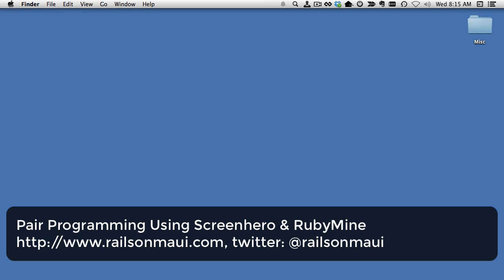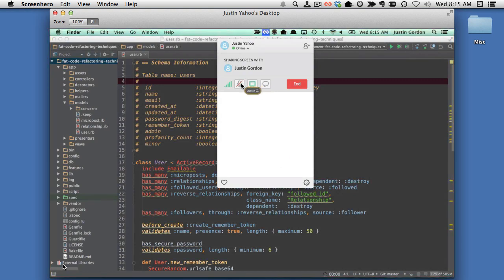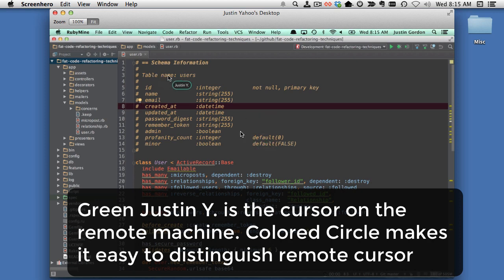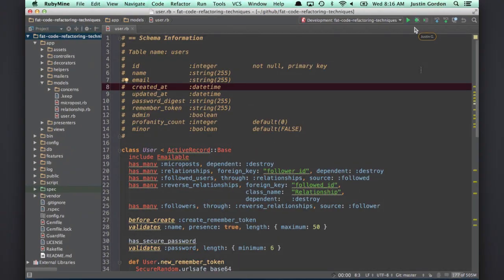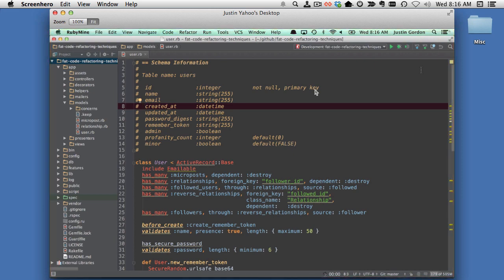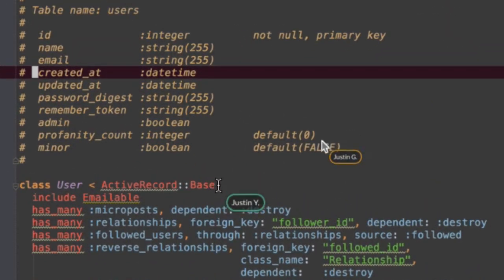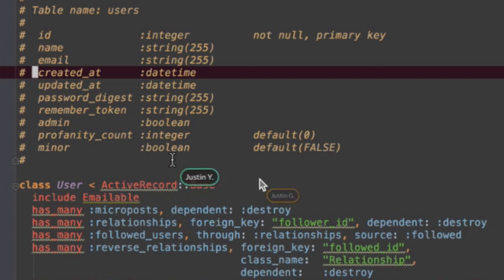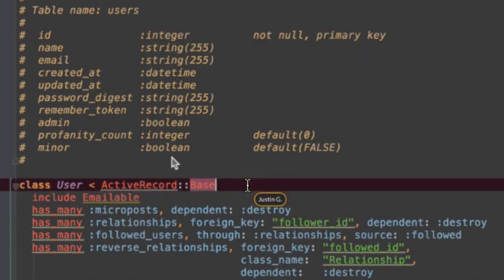RubyMine Screenhero Dual Cursor Demo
Quick demo of the dual cursors in Screenhero when pairing with RubyMine.